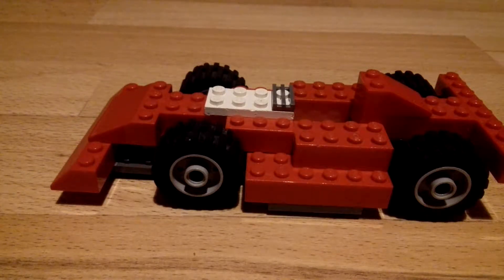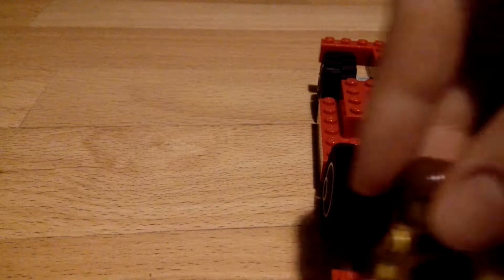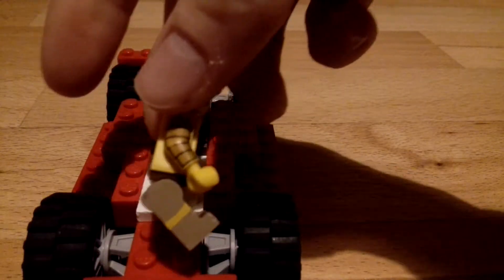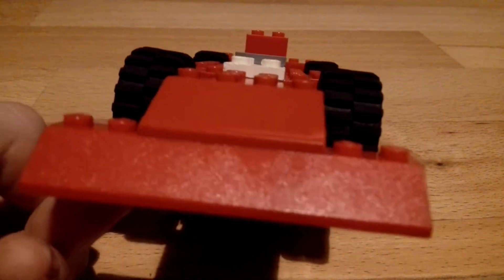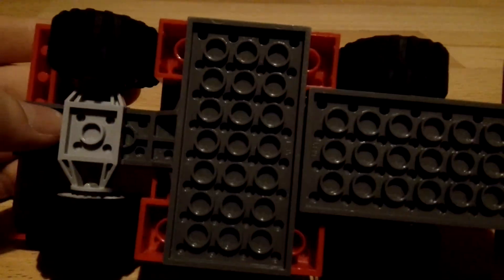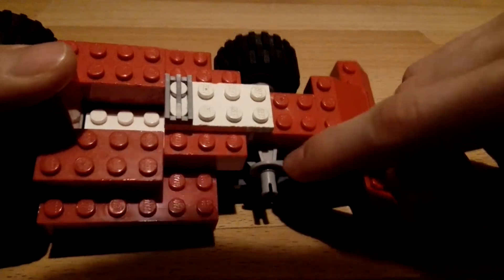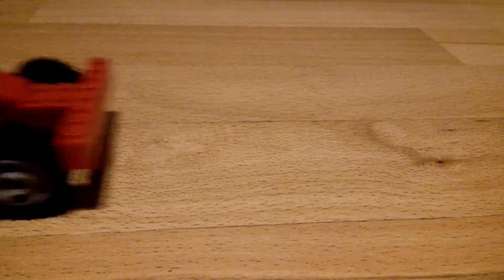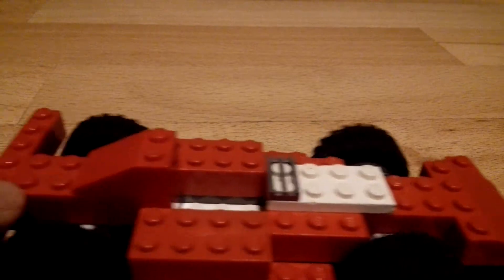Lego designs episode 1 : Lego race car!